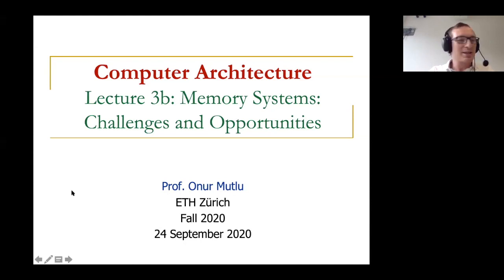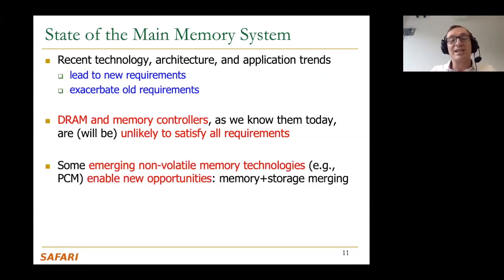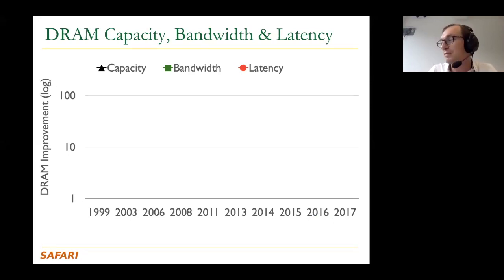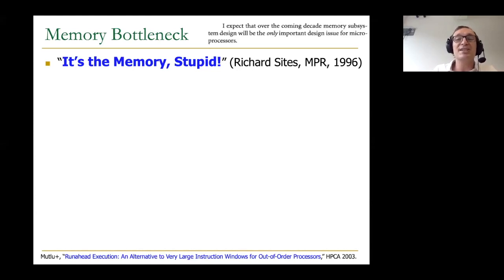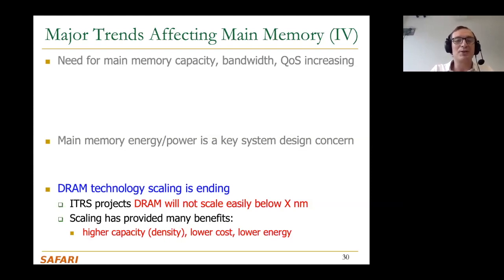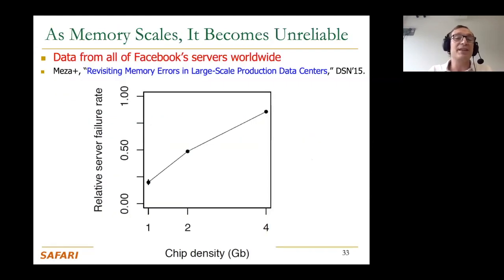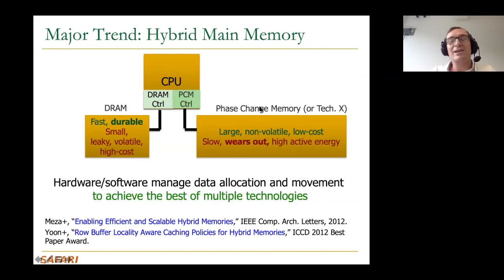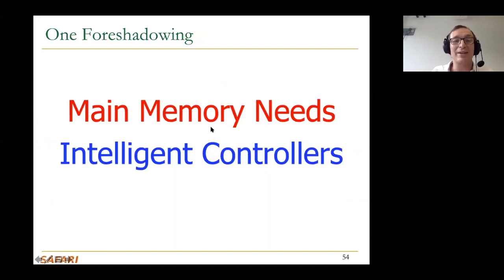Computer Arch. - Lecture 3b: Memory Systems: Challenges and Opportunities (ETH Zürich, Fall 2020)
Lecture 3b: Memory Systems: Challenges and Opportunities